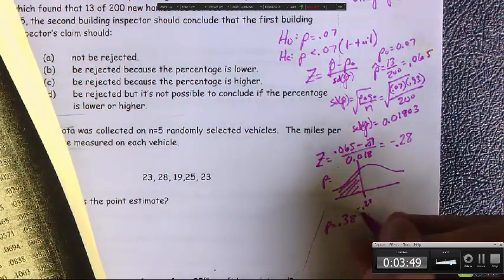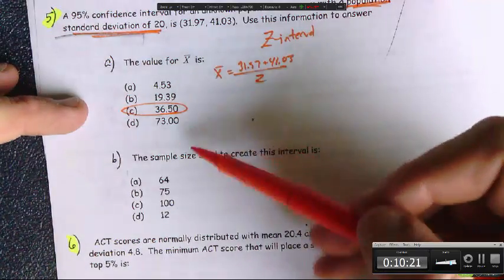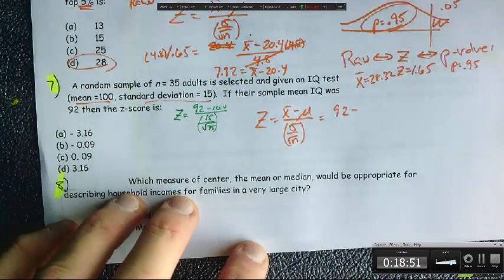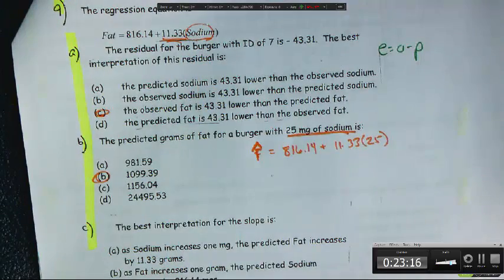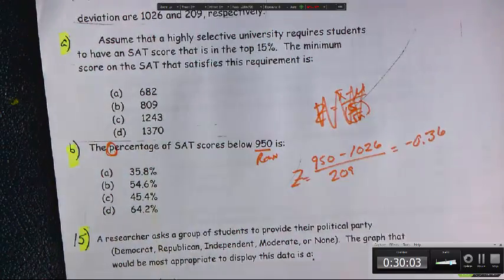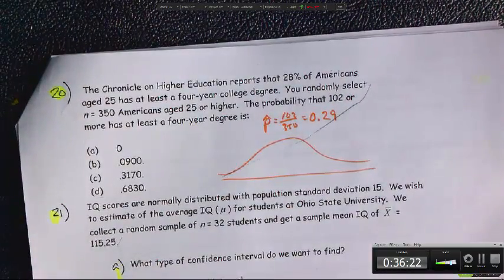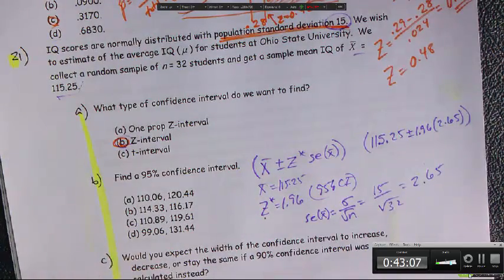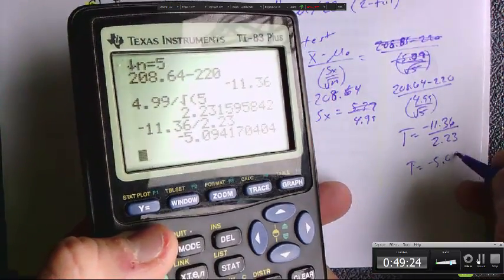Statistics Final Exam Review